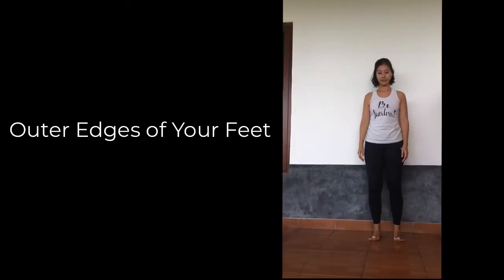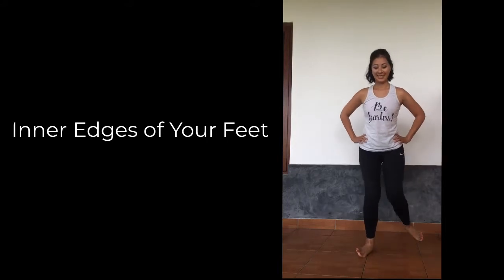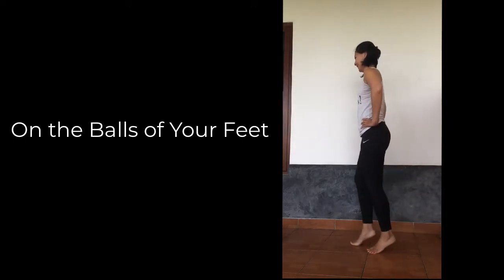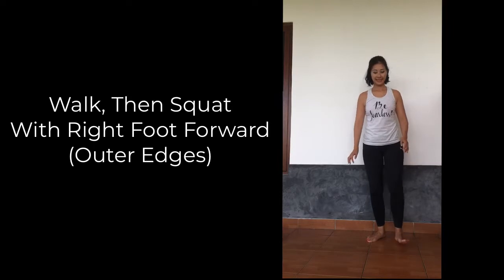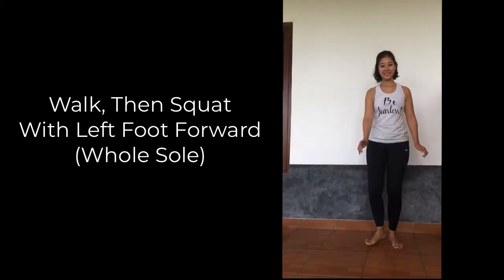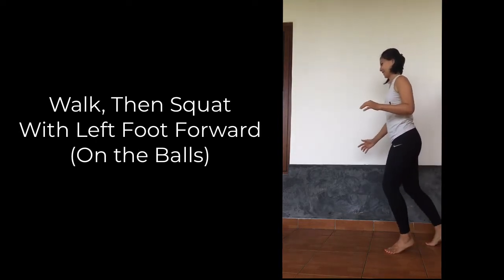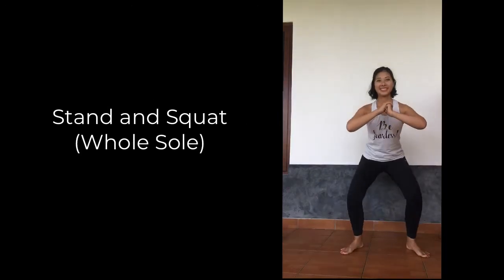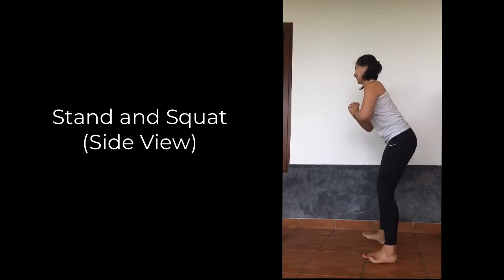Online Yoga for Beginners: Ankle Mobility Warm-Up Sequence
Ankle mobility can be such a great add-on to any yoga sequence! When you strengthen your ankle control, you also help out your hip control. The hips, knees, ankles and feet work together as an entire team. You can do this at the beginning of your home practice, in the middle or even as a cool-down at the end. (Though I do recommend you warm-up with these movements at the beginning).